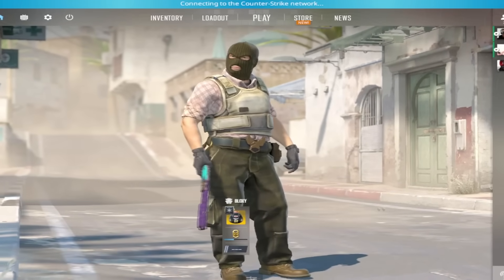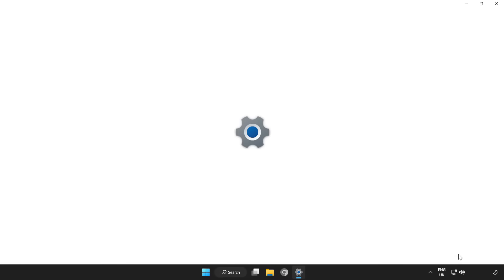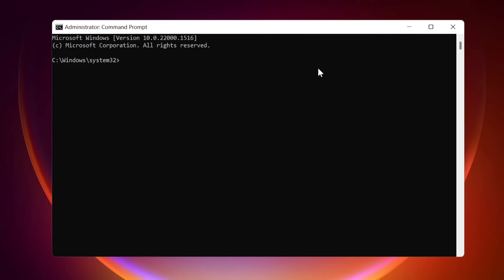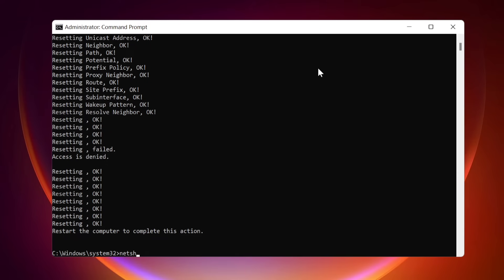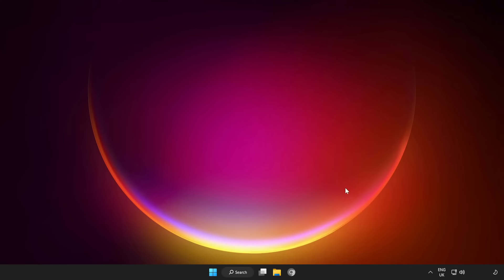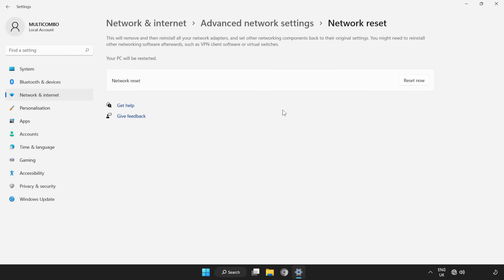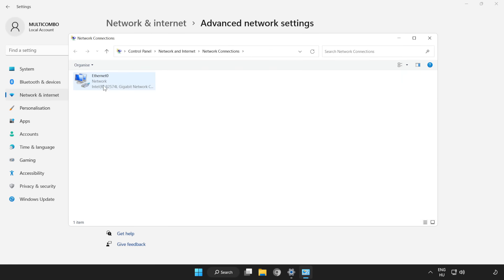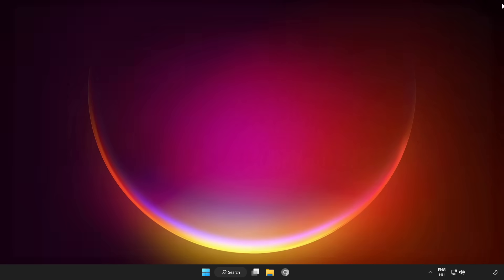How to FIX Connecting to the Counter-Strike network... | CS2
In this video I am going to show How to FIX Connecting to the Counter-Strike network... | CS2 FIX Counter Strike 2 Connection / Server Error!

🖥️ PC Specs:
CPU: Intel Core i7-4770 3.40GHz
Memory: 16GB HyperX DDR3
HDD: Toshiba 1TB
SSD: Kingston 240GB
Graphics Card: ASUS GeForce RTX 3060 12GB GDDR6
Operating System: Windows 10/11